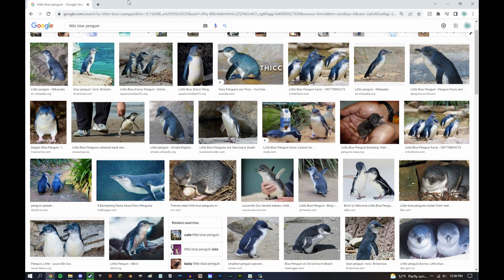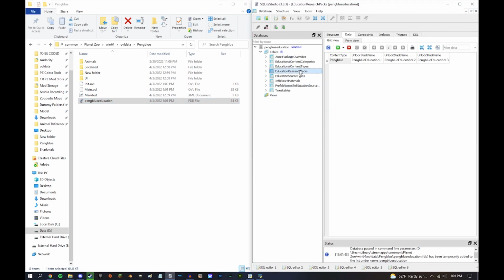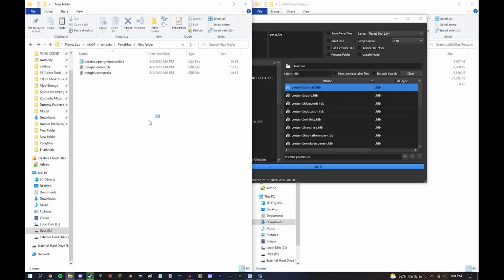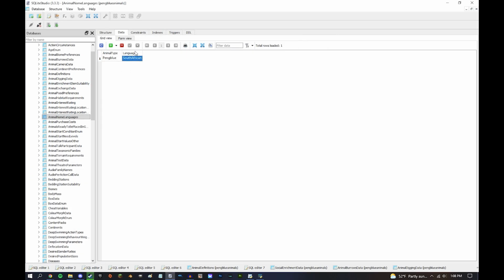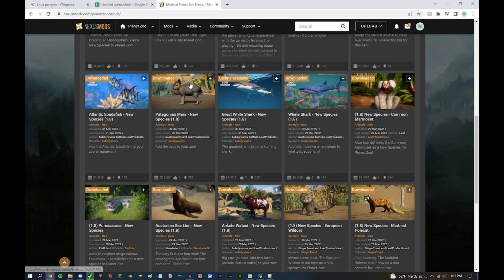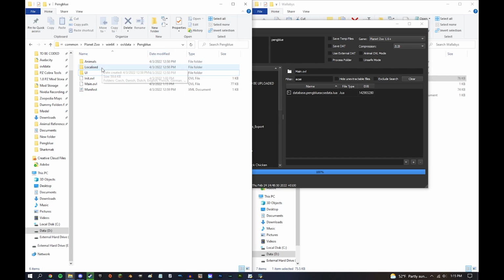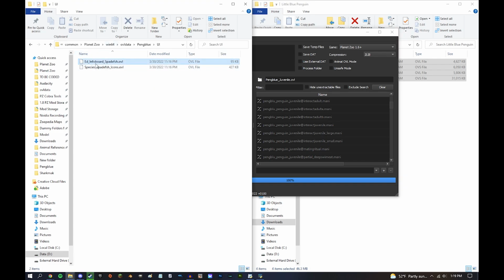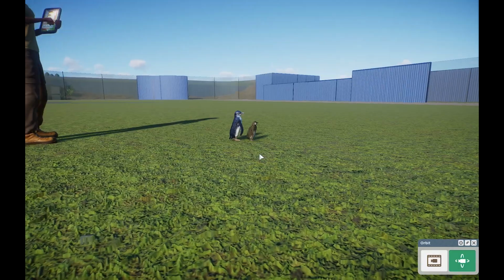(Outdated) Planet Zoo - ACSE New Species Coding Tutorial